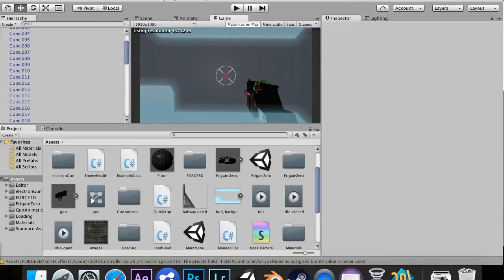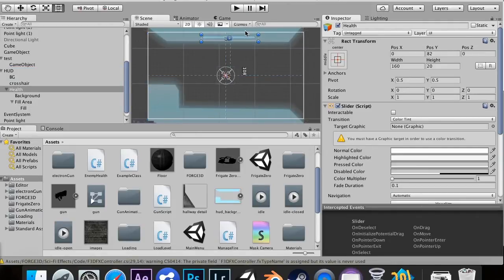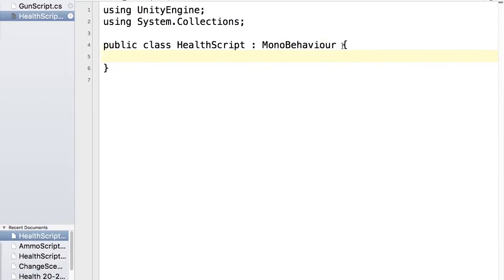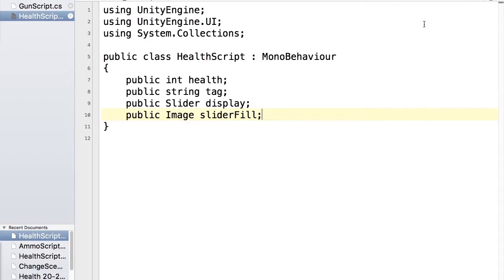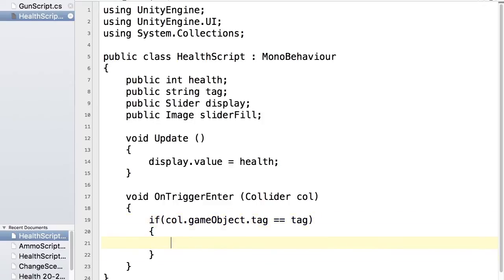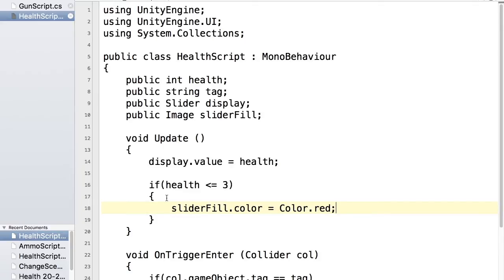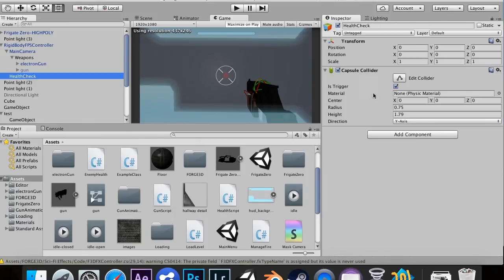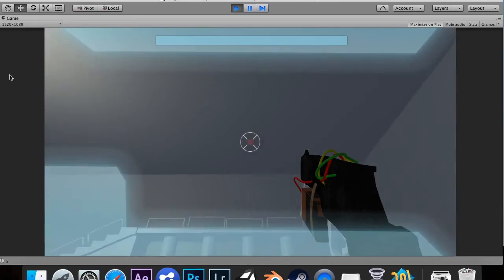How to Make a HUD in Unity 3D - 2. Scripting (part 1)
In this tutorial we will be coding exactly half of our HUD. We will be writing the code that controls our health bar. We will learn how to change the color of the slider when the health hits below 3 and also when the health hits below 0, to proceed to the dying animation/scene/etc.